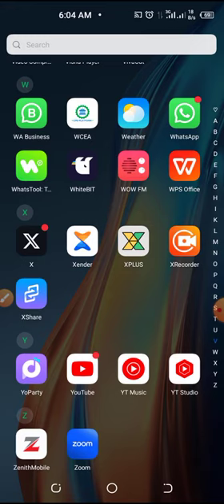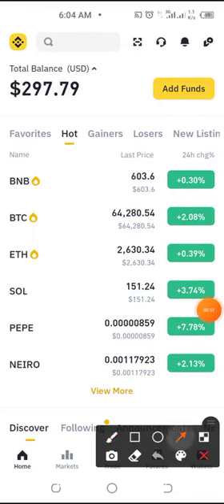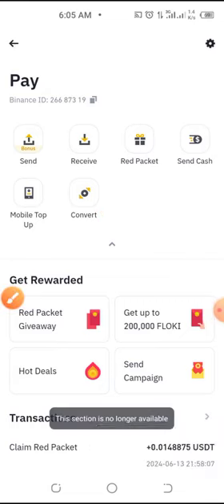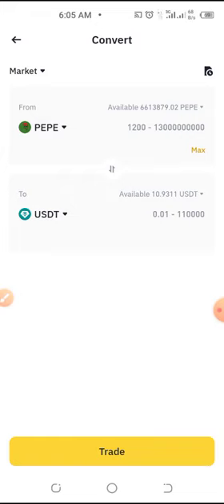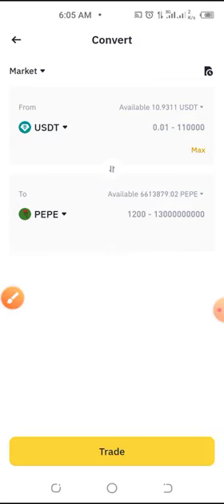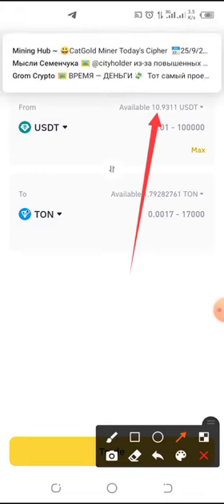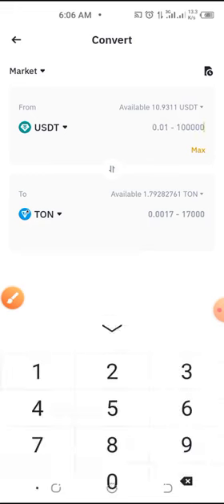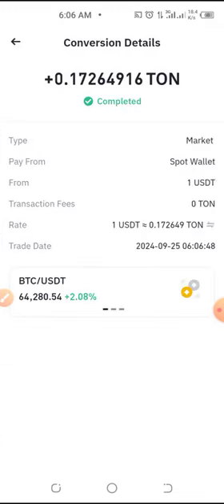How To Convert USDT To Ton Coin On Binance Exchange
In this video, we'll guide you step-by-step on how to convert USDT (Tether) to TON Coin using Binance. Whether you're new to crypto or just looking to make a quick swap, we'll show you how to navigate Binance's interface, execute the trade, and ensure your TON Coin is safely stored.